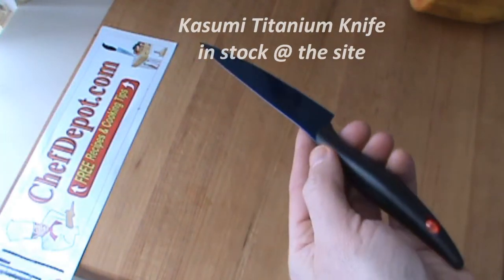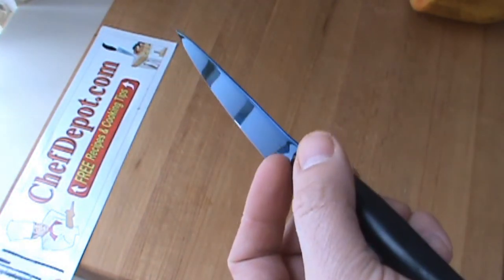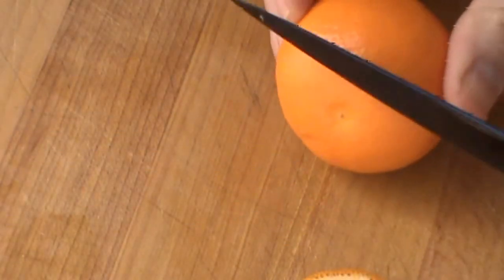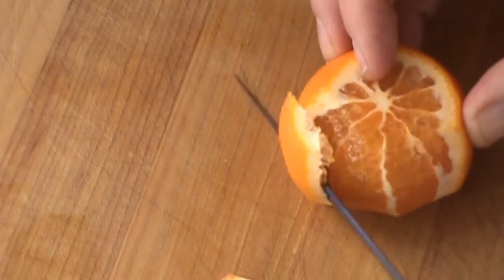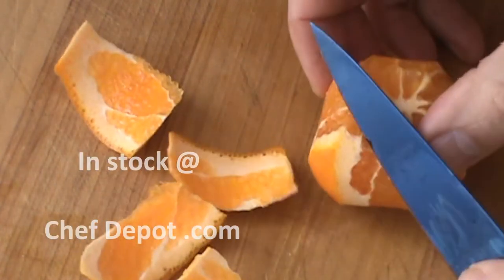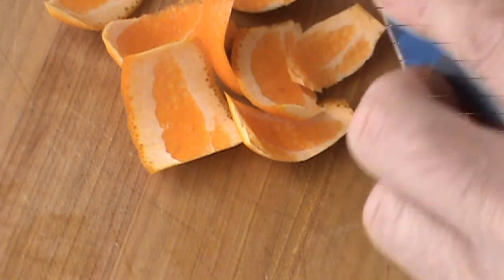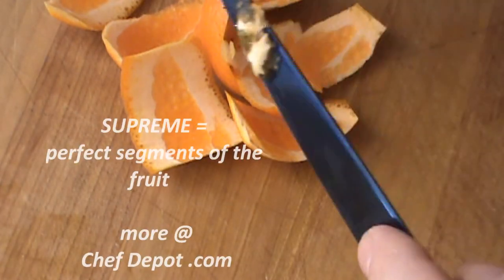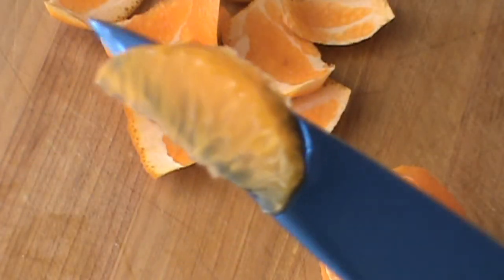How To Supreme Citrus Fruit | Chefs Video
These Japanese knives work on melons, pears, oranges, lemons, limes and other fruits. Garnishing Tools for Chefs. Great knives for your kitchen. Our chopping blocks are USA made. Enhance your cooking; use these quality tools. In stock, fast shipping.